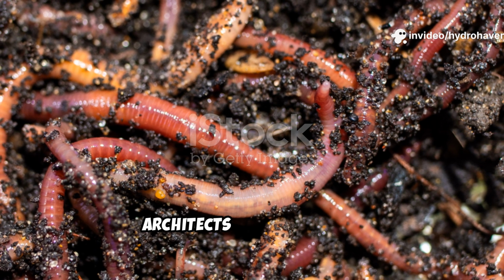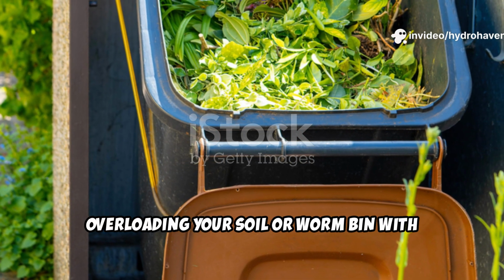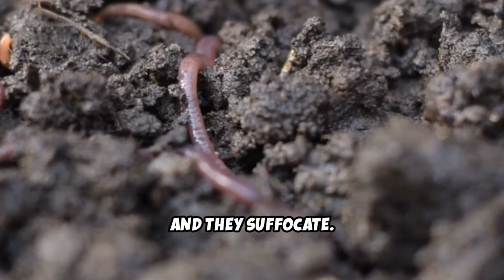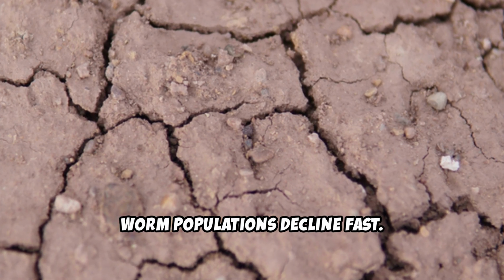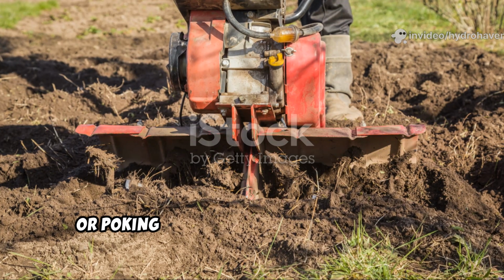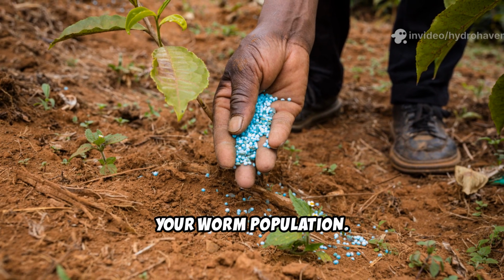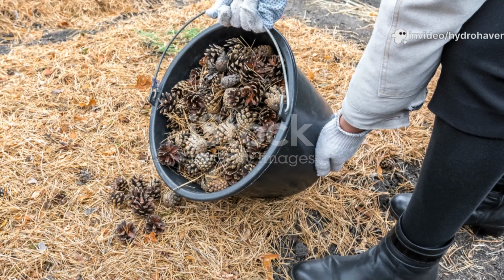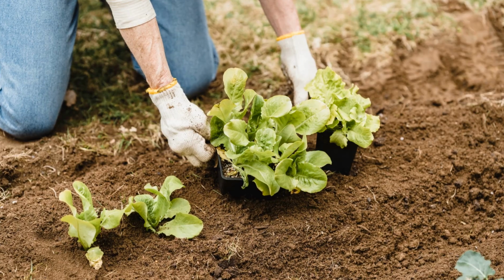Top 5 Mistakes That Drive Earthworms Away (Stop Doing These!)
If your garden soil is dry, compacted, or lifeless—you might be making mistakes that drive earthworms away. Earthworms are the foundation of healthy soil, and without them, your garden will struggle to breathe, drain, and grow. In this video, we reveal the most common mistakes that repel worms and how to fix them quickly.

Whether you're working in raised beds, containers, or in-ground gardens, these tips will help you create a worm-friendly environment that naturally restores soil fertility and microbial life—without chemicals or complicated setups.

You’ll learn:

What habits unknowingly kill or repel earthworms

Which fertilizers and soil practices destroy worm populations

Why your compost might be working against you

How to reverse damage and bring worms back naturally

Low-effort ways to keep your soil alive and thriving

❓ Our Video Also Covers the Following:
Why are there no earthworms in my garden
What causes earthworms to leave raised beds
Can synthetic fertilizer kill worms
Does tilling harm worm populations
Should I water deeply or shallowly for worms
Can overfeeding compost drive away worms
Do pesticides or herbicides repel worms
Why does compacted soil lose worms
What kind of mulch do worms prefer
Are coffee grounds good or bad for earthworms
Do worms like acidic or alkaline soil
Can plastic mulch or landscape fabric harm worm habitat
How do I test if my soil still supports worms
How long does it take to bring worms back
Should I dig to check for worms regularly
Can worm populations grow back naturally
What mistakes destroy microbial life in soil
How do I keep worms happy in containers
Do worms disappear in hot weather
Is overwatering a problem for worm survival